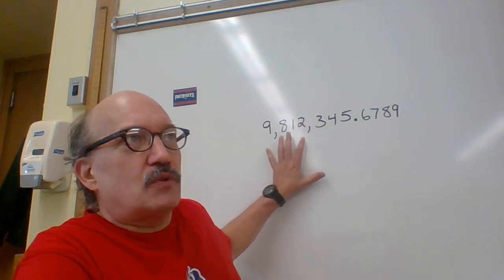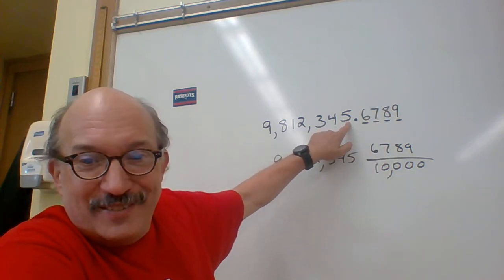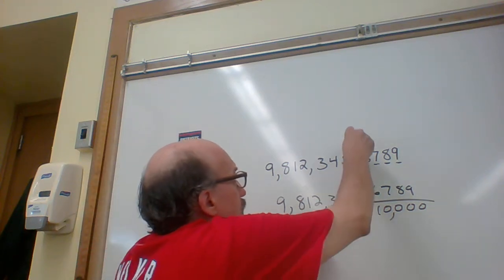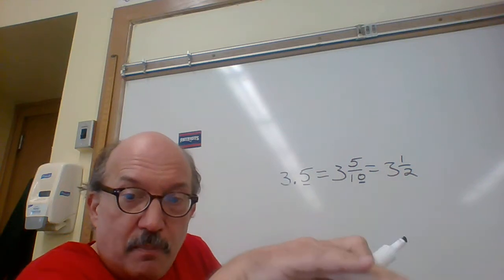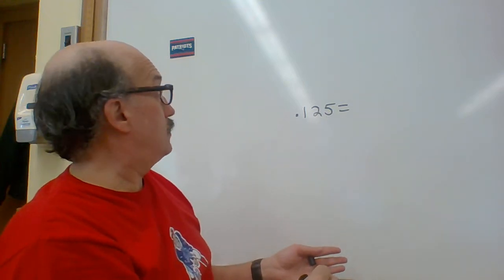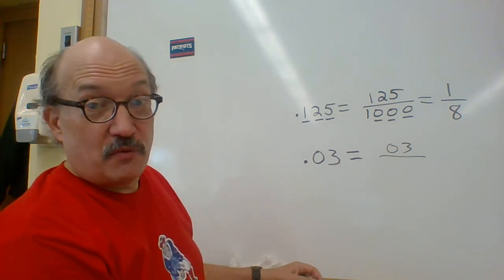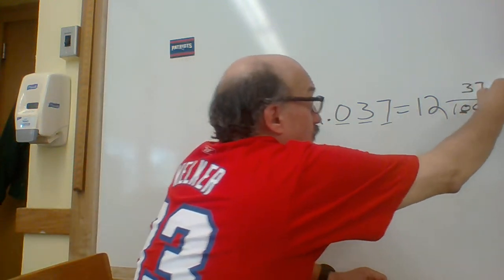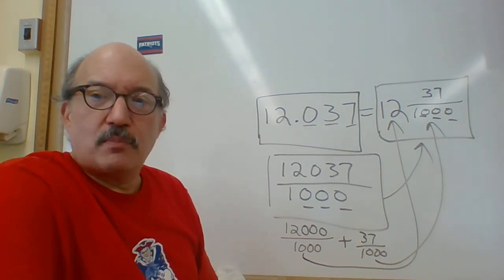Grade 6: Summer 2020 (1A)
Decimals are fractions!